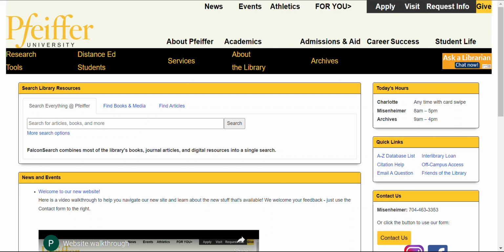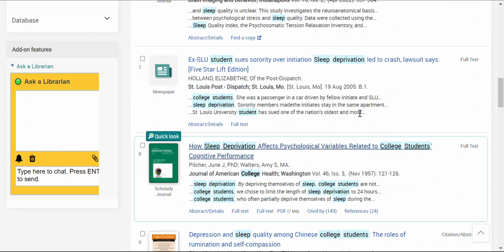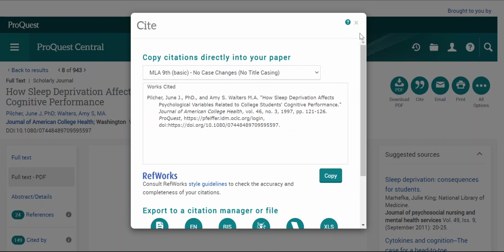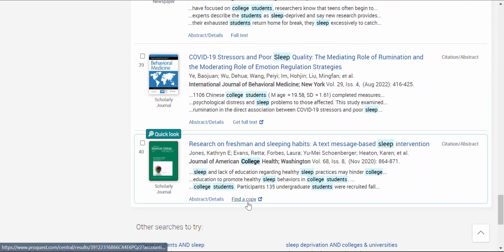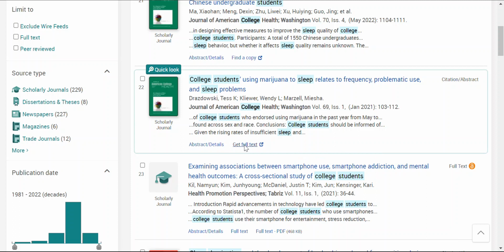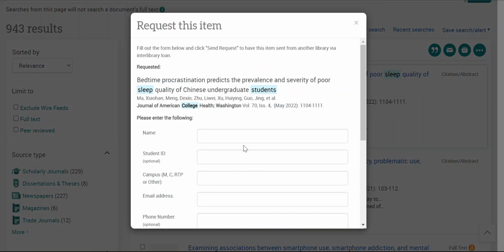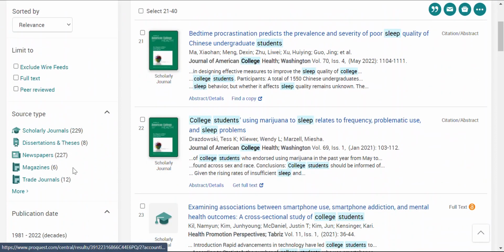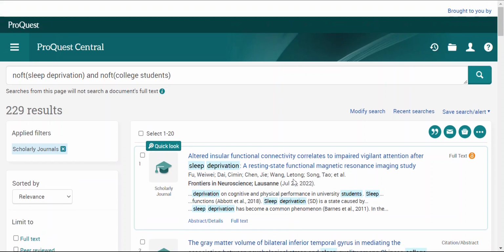Basic Database Searching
The basics of searching research databases in Pfeiffer Library